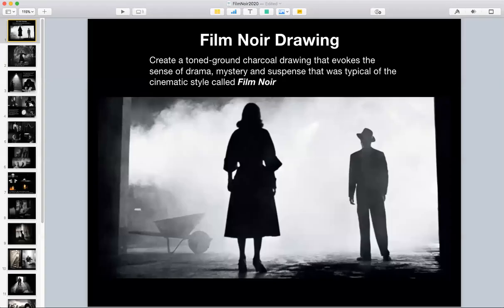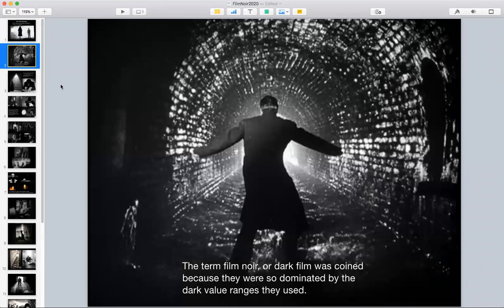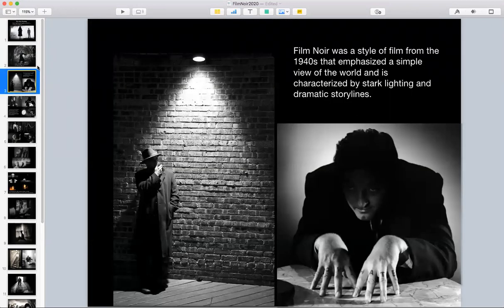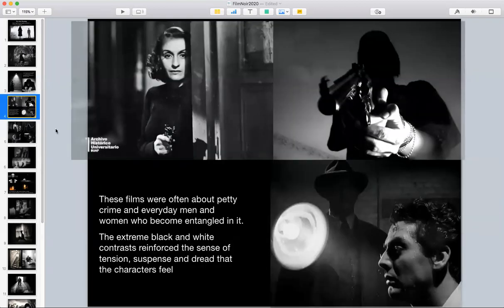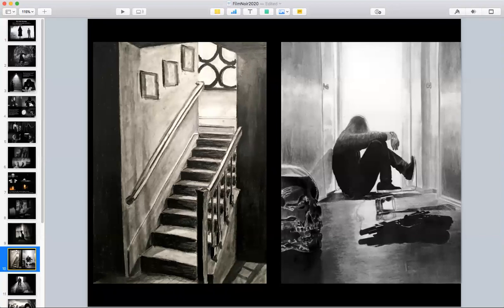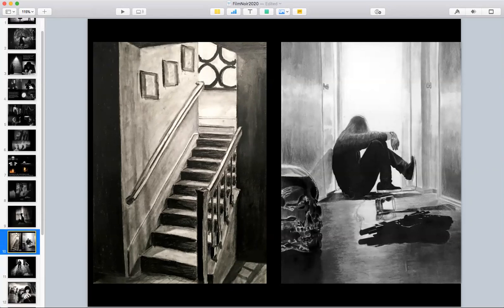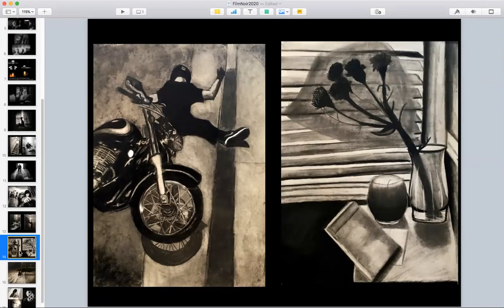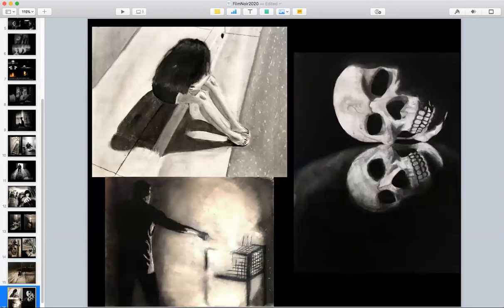Final Drawing Presentation